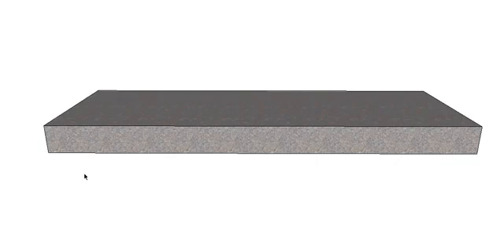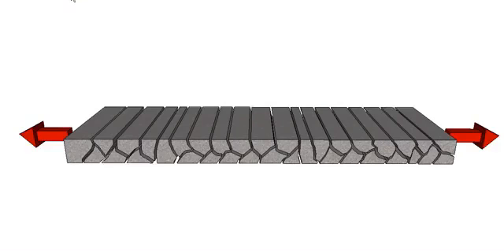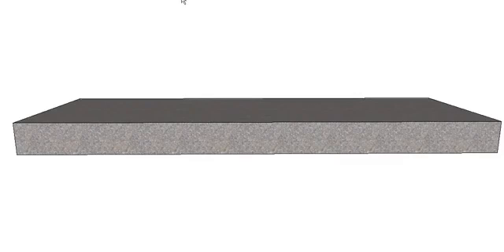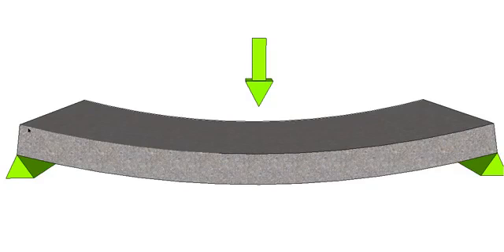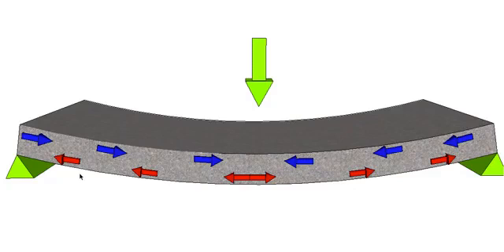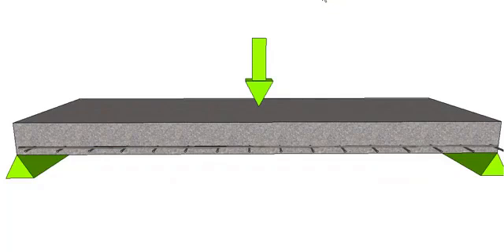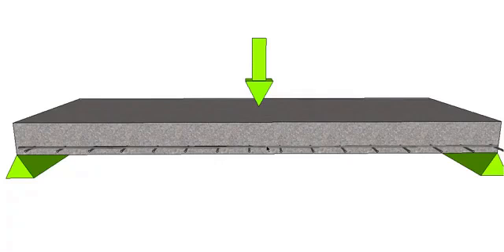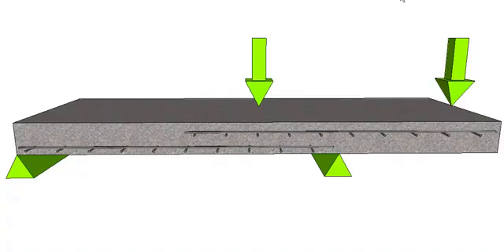Reinforced concrete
Why steal Reinforced used in plain concrete?